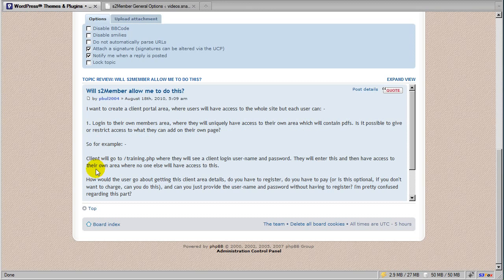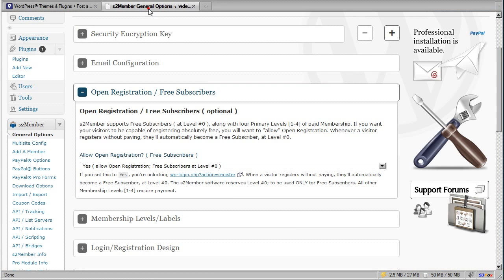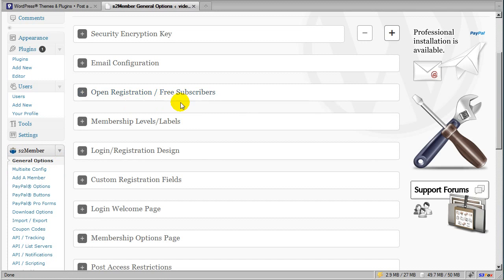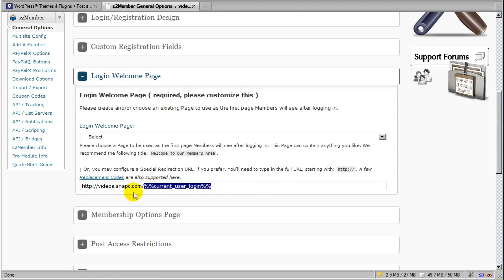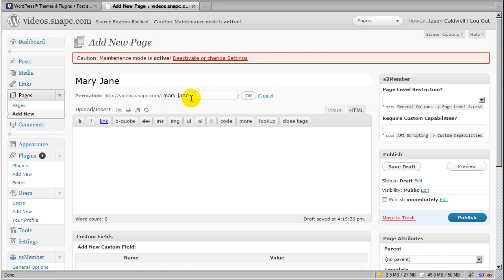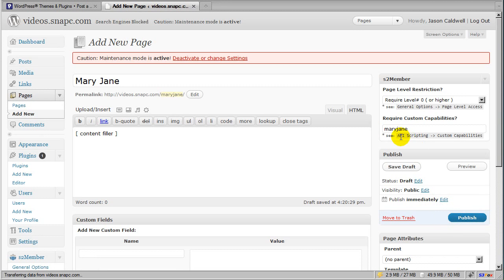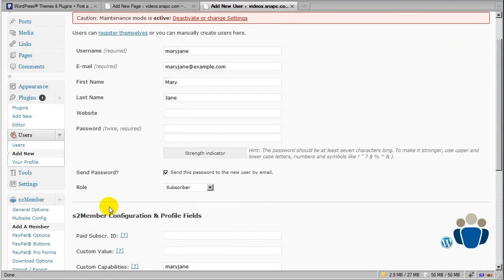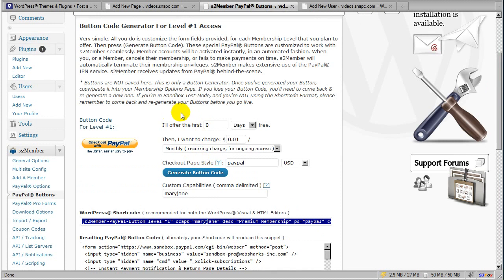How to use s2membership s2Member Client Portals 1